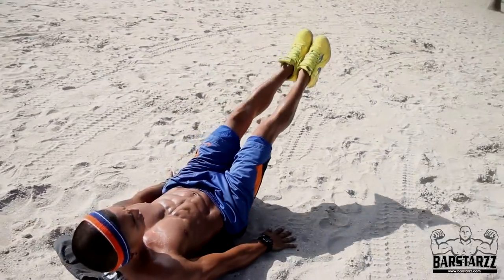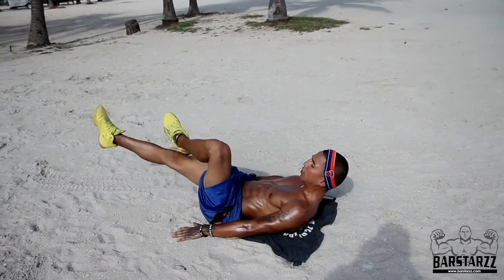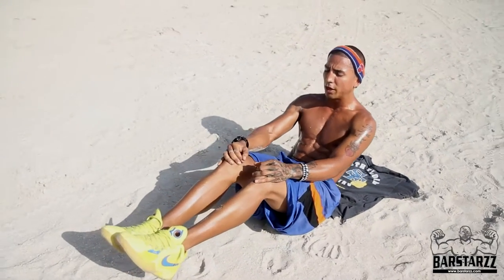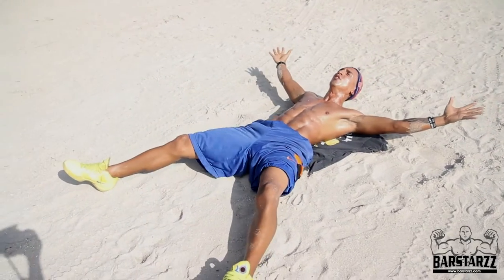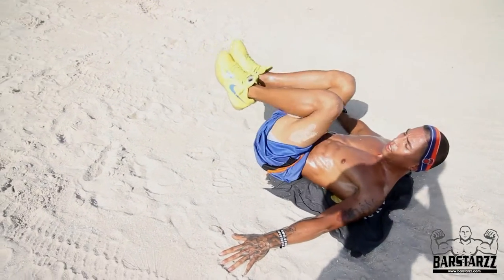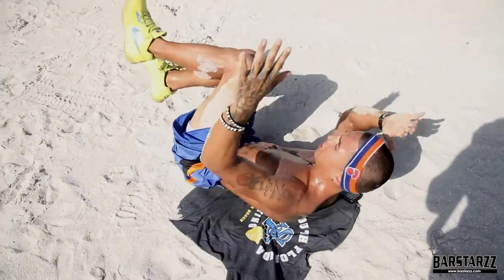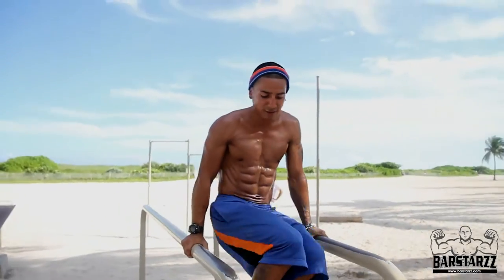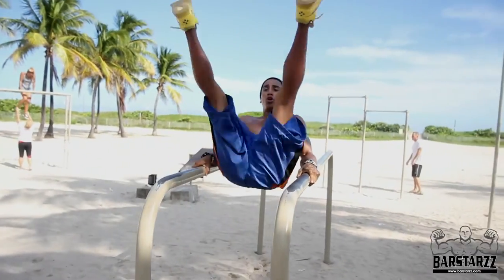Many Different Ab Exercises